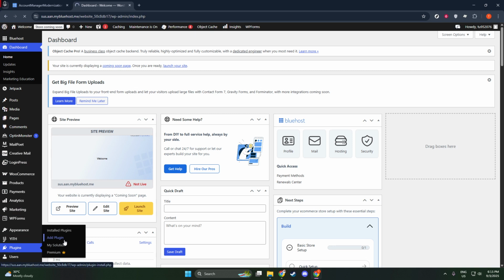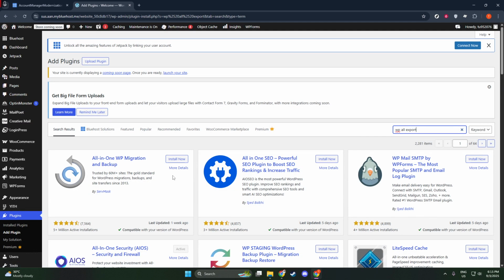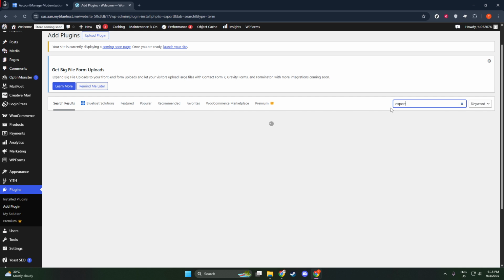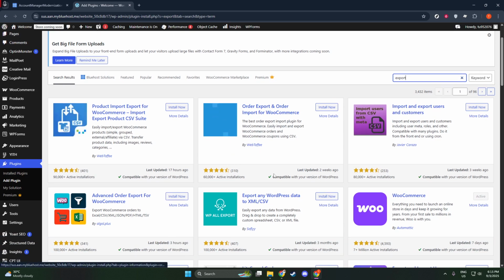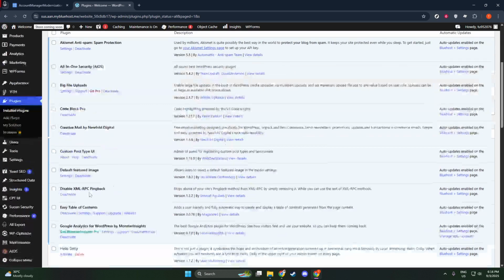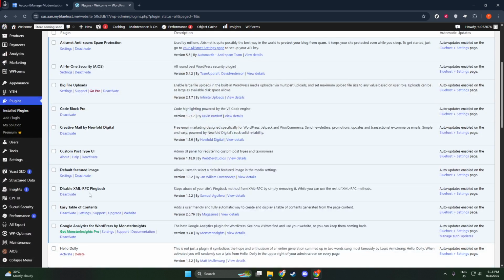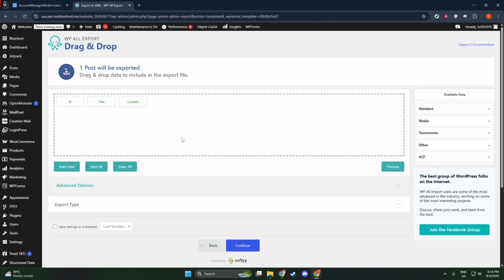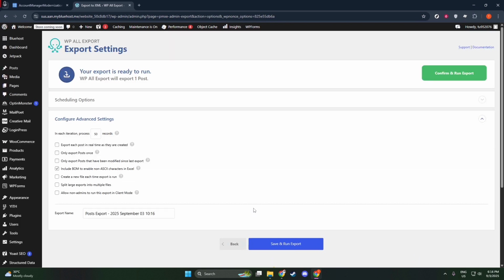How to Export WordPress Posts to CSV [2026 Full Guide]